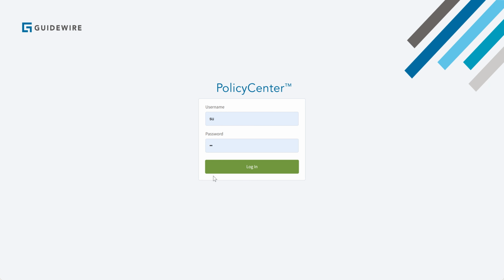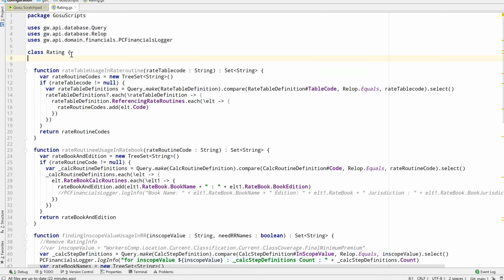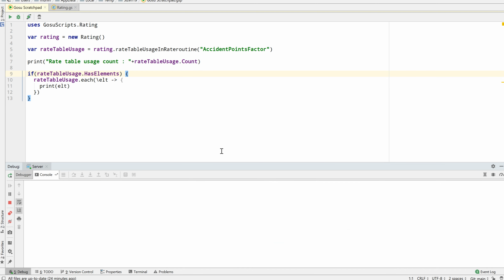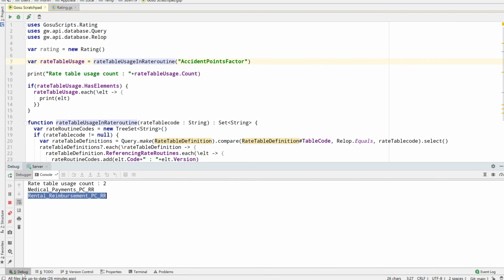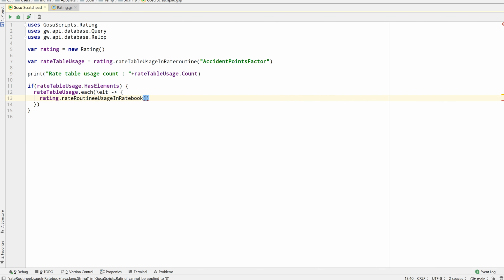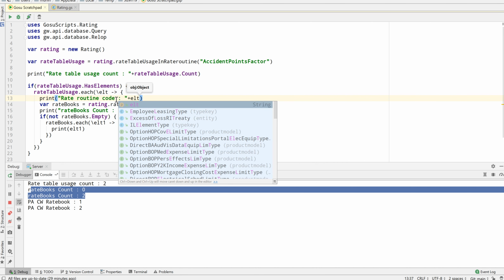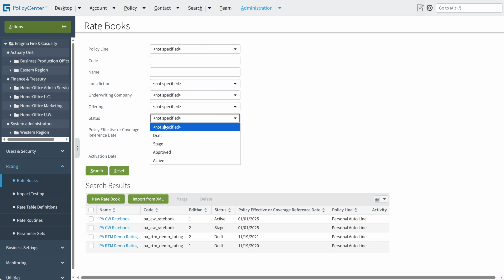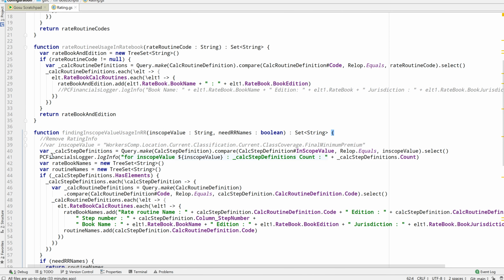Finding Rate table & Routine Usages